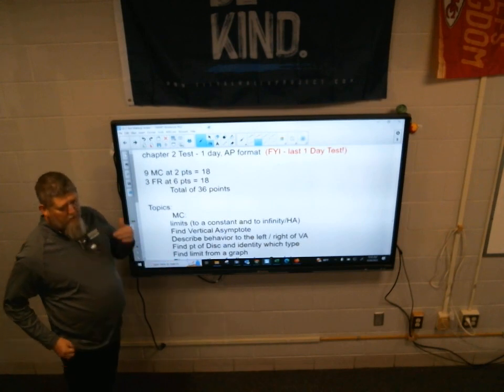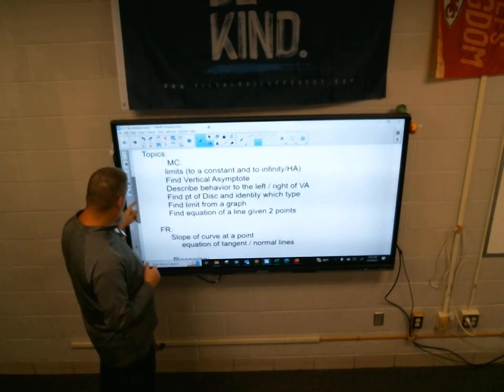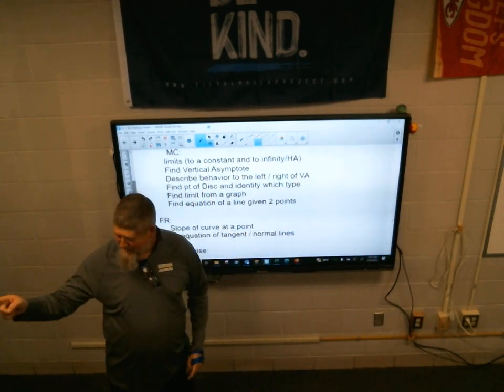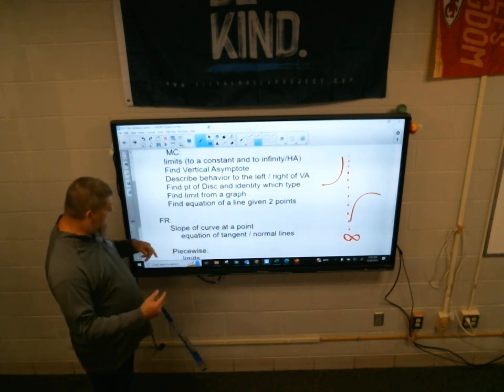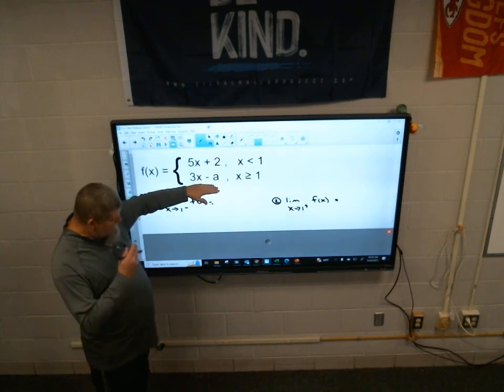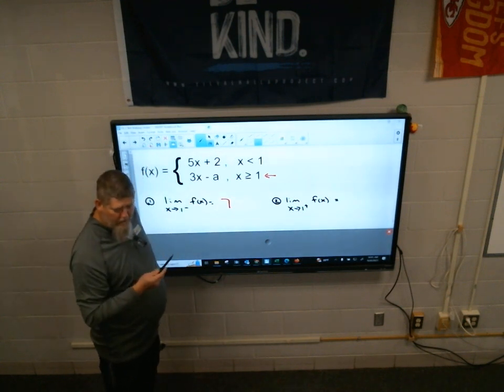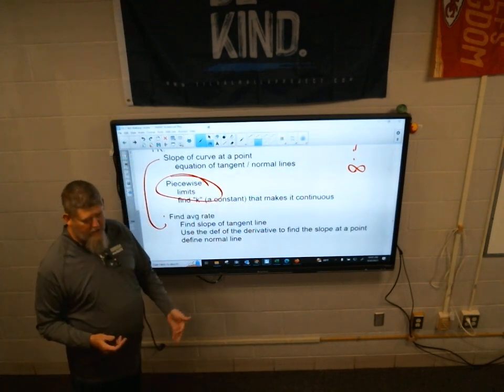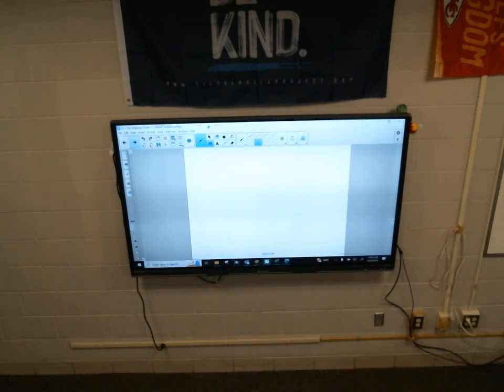Calc Ch 2 Exam review